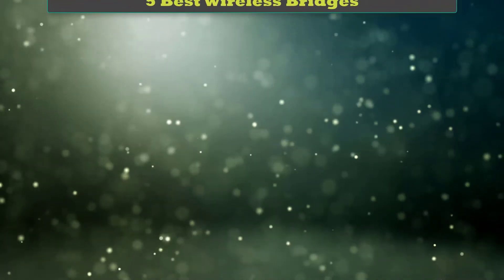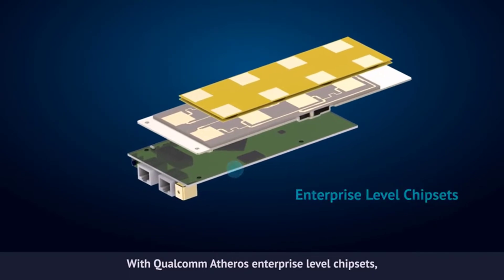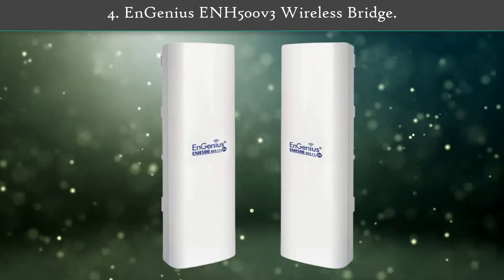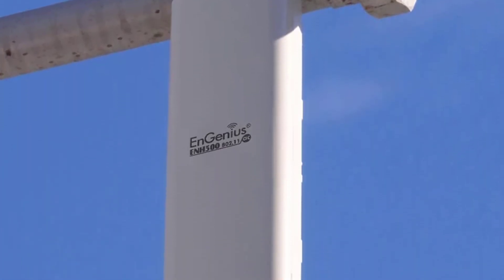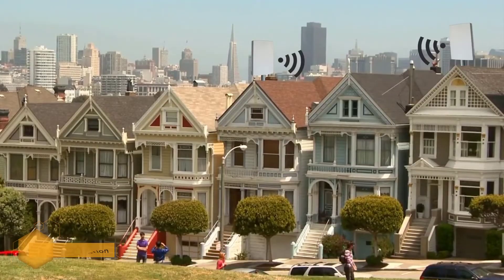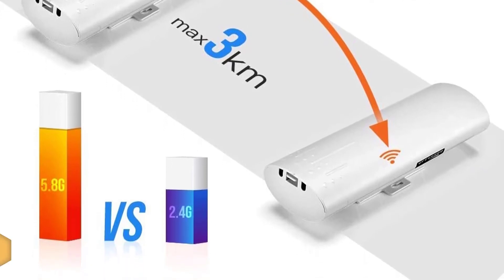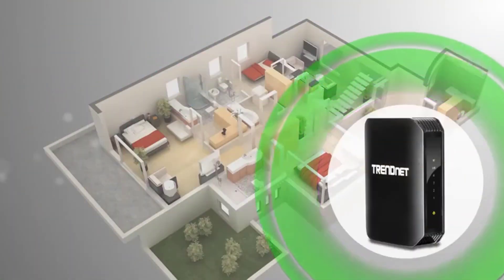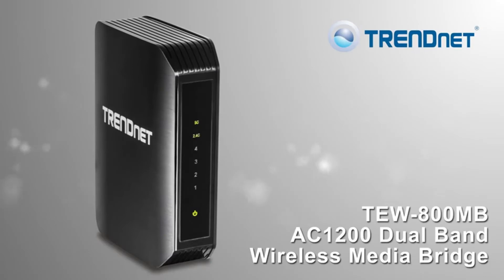✅Wireless Bridge – Top 5 Best Wireless Bridges in 2023.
Best Wireless Bridges Review. In this video, we share top 5 best Wireless Bridges on the market.

1.  TRENDnet Wireless AC1200 TEW-800MB✅✓
2.  UeeVii CPE450 Wireless Bridge✅✓
3.  Tycon EZ-Bridge-Lite Wireless Bridge✅✓
4.  EnGenius ENH500v3 Wireless Bridge✅✓
5.  TP-Link CPE210 N300 Wireless Bridge✅✓

Are you looking for the Best Wireless Bridges? We analyzed consumer reviews to find top Wireless Bridges. In this video, we review Top 5 Best Wireless Bridges on the market.

Related Terms:
Best Wireless Bridges
Best Wireless Bridge
The Best Wireless Bridges
Top rated Wireless Bridges
Top 5 Best Wireless Bridges
Best Wireless Bridges Review
Best Wireless Bridge Reviews
Wireless Bridges
Wireless Bridge
Best Wireless Bridges 2022
best outdoor point to-point wireless bridge
best point to point wifi bridge
best point to point wifi
wireless bridge router
long range point to point wireless bridge
ubiquiti wireless bridge